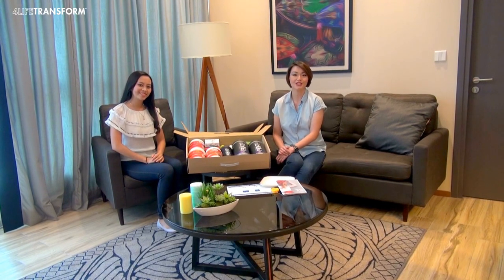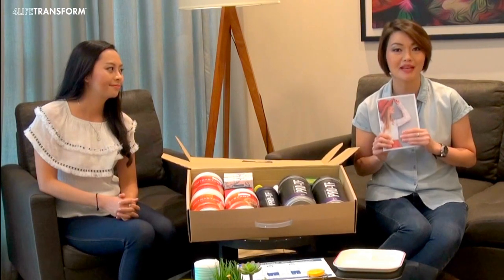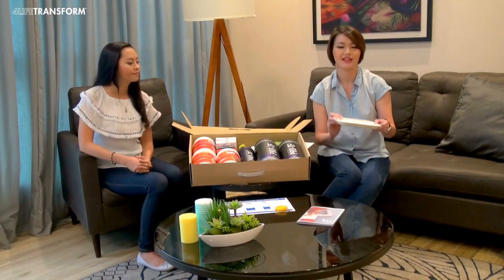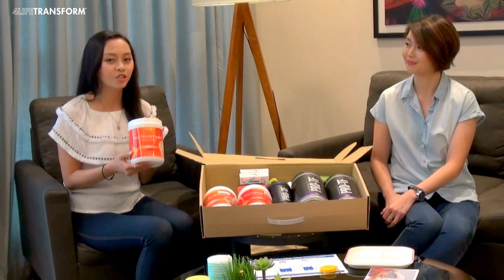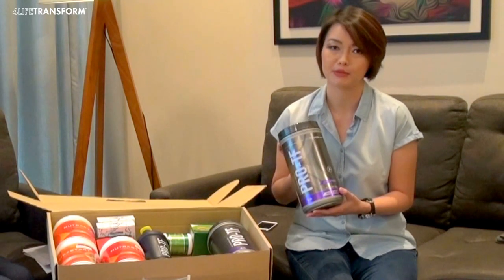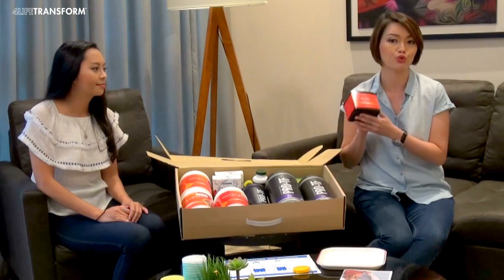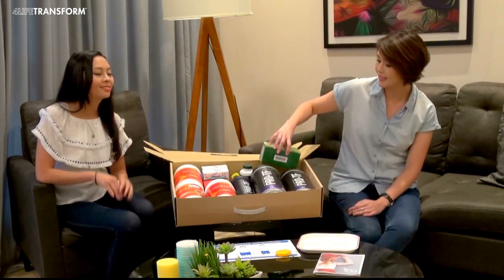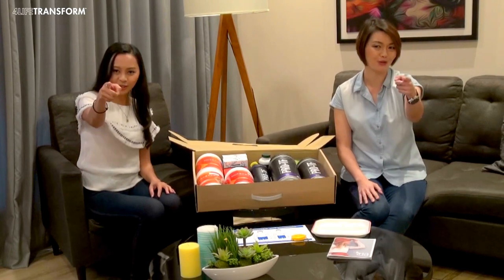Step 1 - Shape up with 4LifeTransform product pack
Looking for a smarter way to shape up? You don't have to spend hours sweating it out at the gym (unless you want to) or starve yourself. Checkout the 4LifeTransform Pack. Products to help accelerate your transformation and become a new AMAZING YOU!